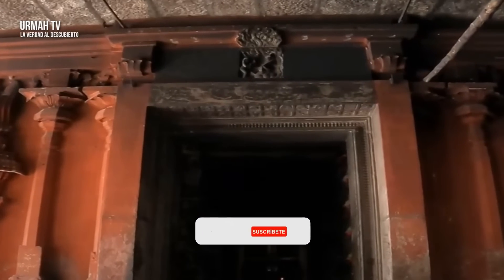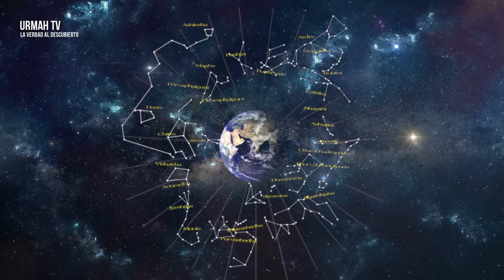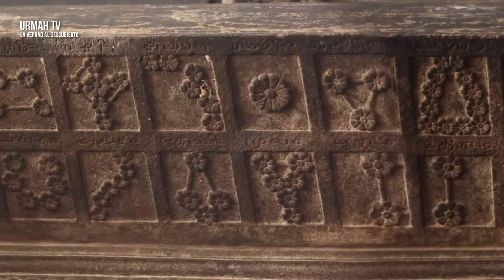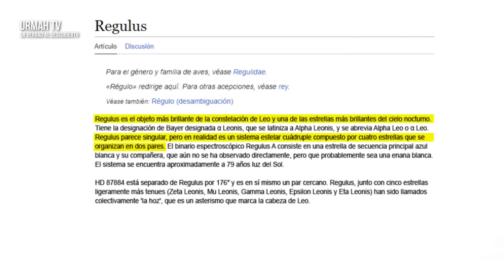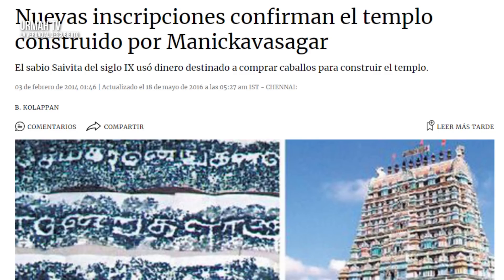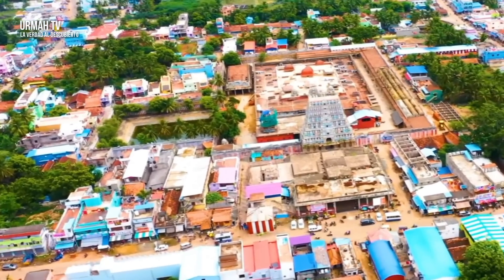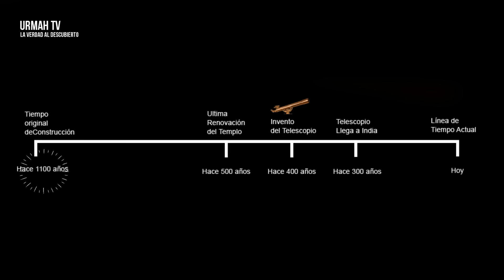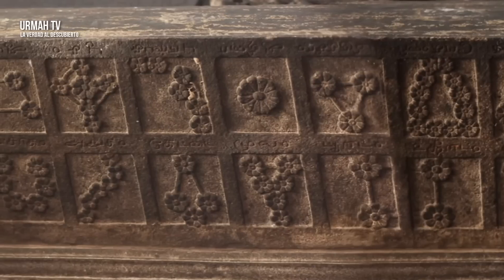¿Porqué Eliminaron los Archivos del Templo Tirupperunthurai India?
¿Cómo los antiguos constructores accedieron a esta información?.

GRACIAS